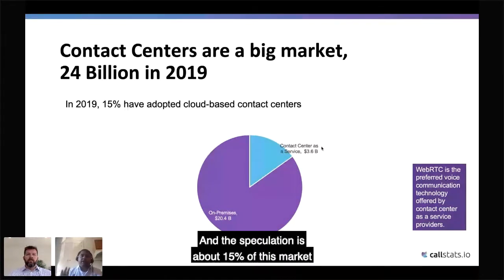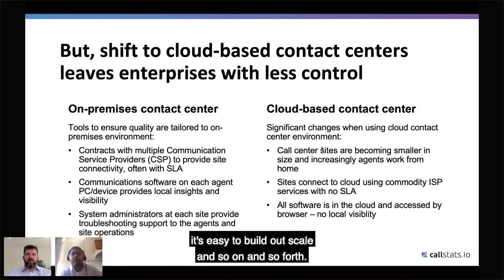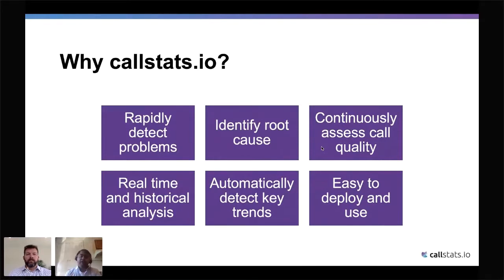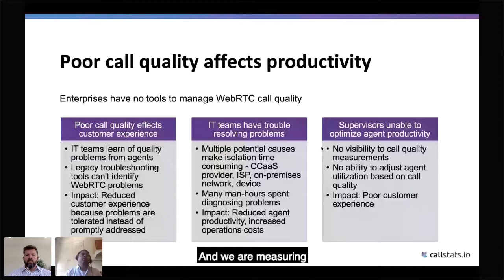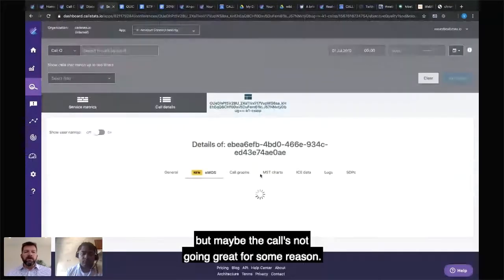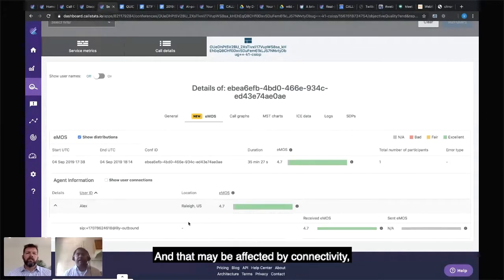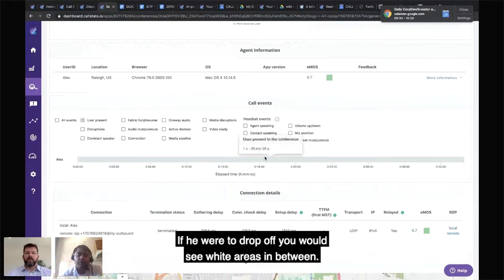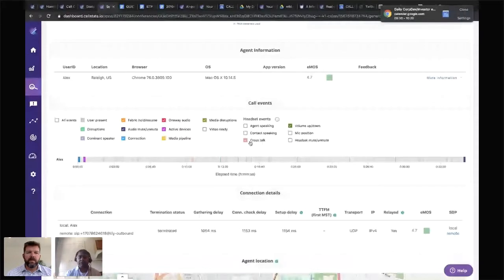WebRTC Live #33 - "Contact Center Quality & callstats Update," Varun Singh, callstats.io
Arin Sime from WebRTC.ventures hosts Episode #33 of WebRTC Live with guest Varun Singh, who discusses the latest on WebRTC call quality, gives updates on callstats.io's work, and previews his upcoming IIT RTC Conference talk, "How and why quality impacts productivity in a contact center.” Video recorded September 19, 2019.